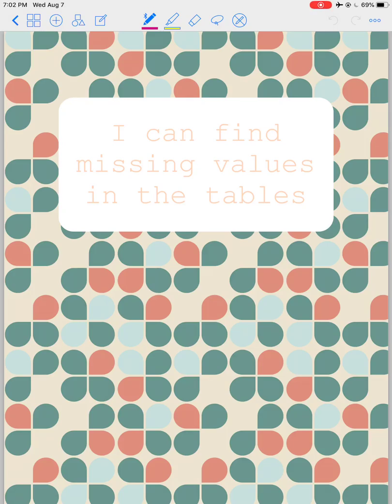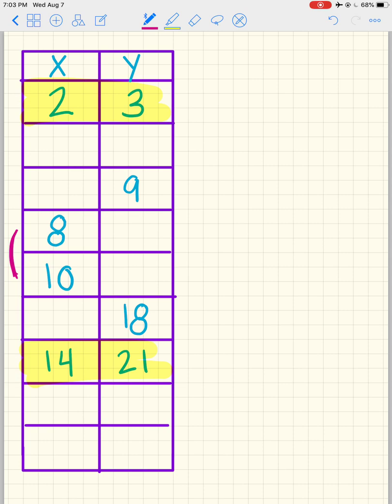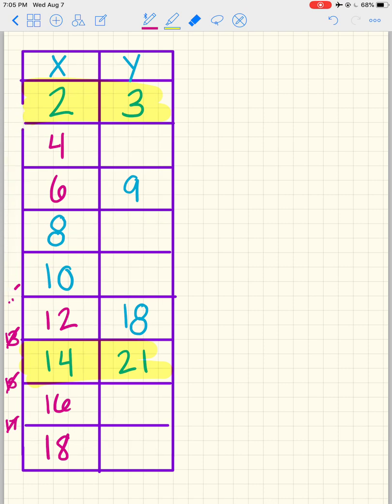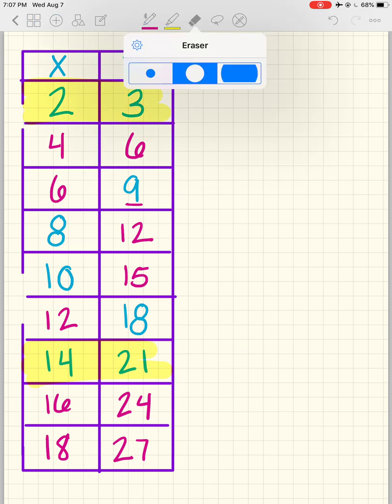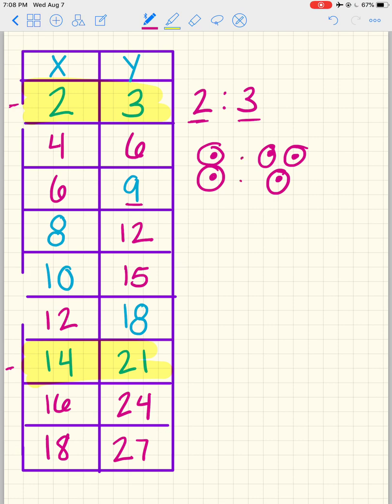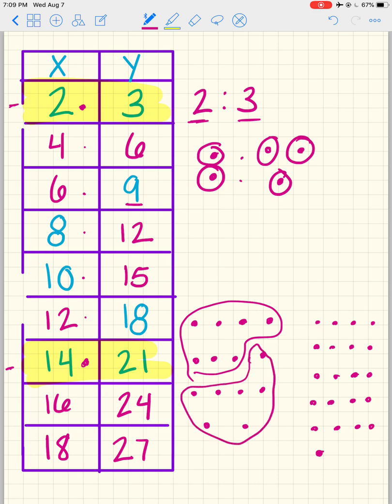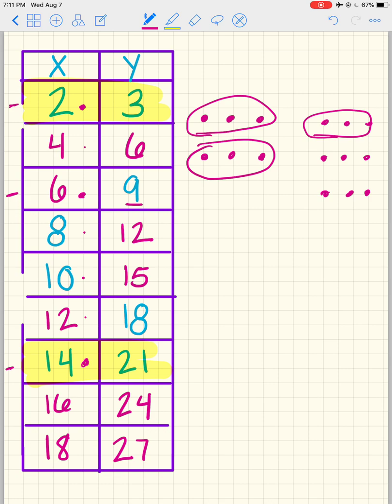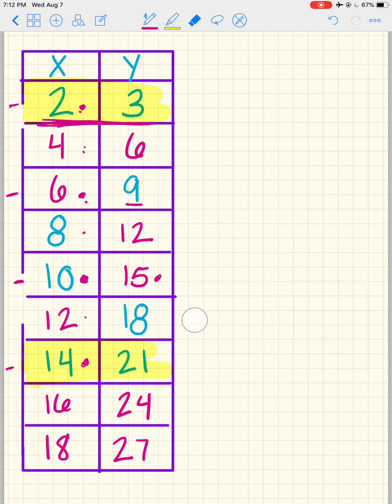Finding Missing Values in Tables 2